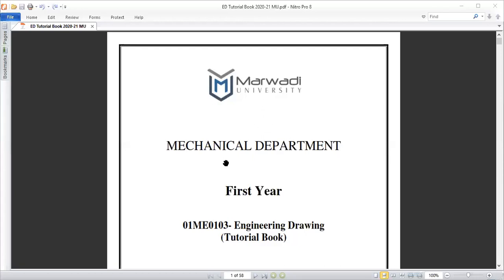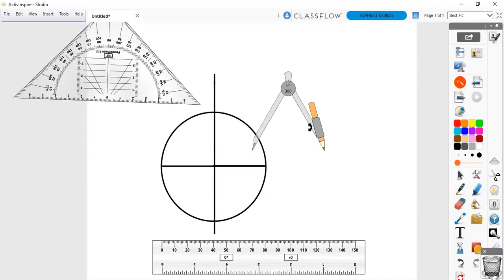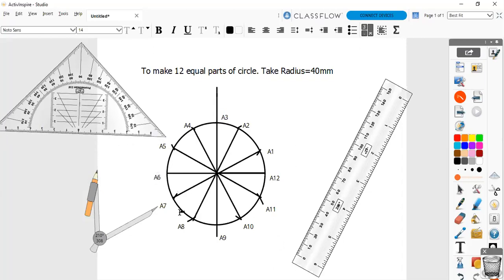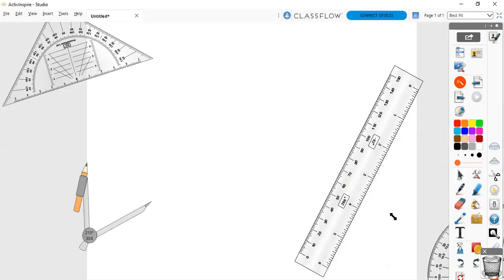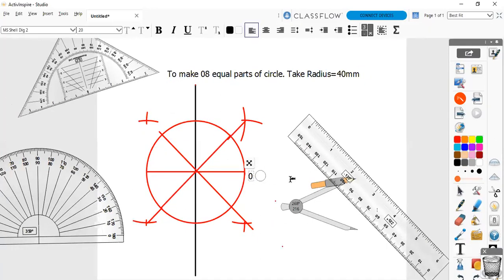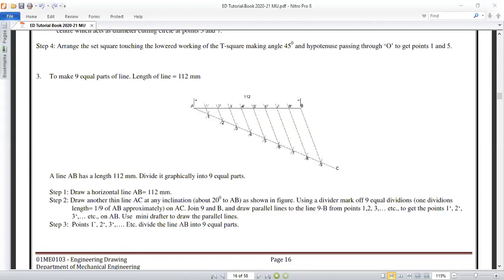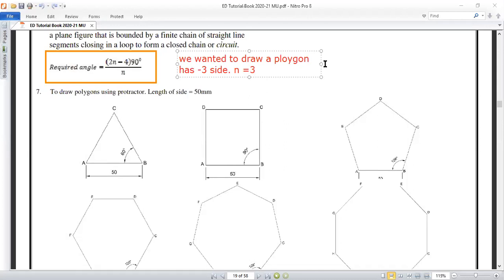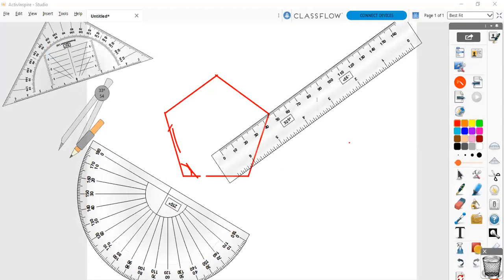Practice Sheet Problems ED by NRM 1TC2